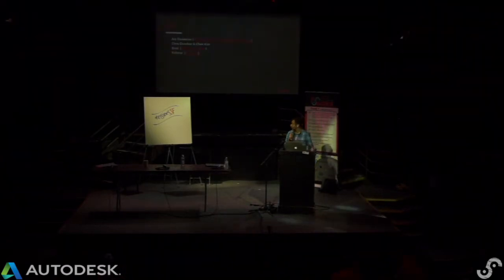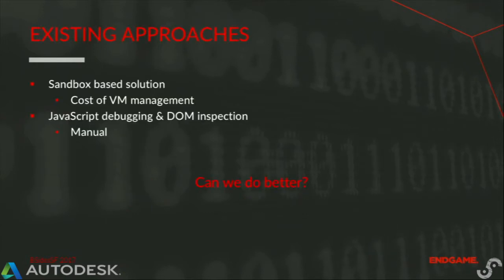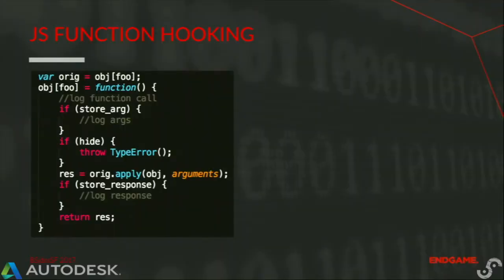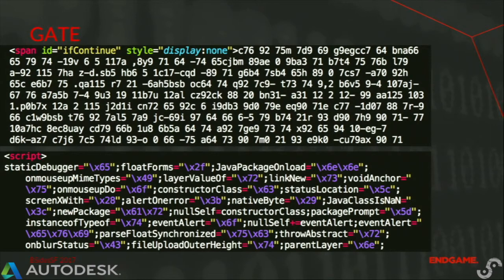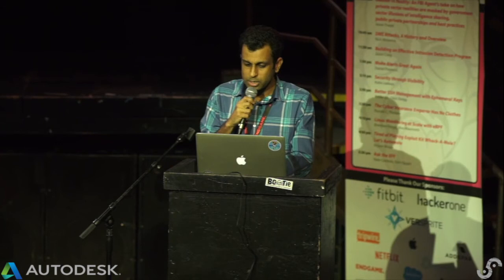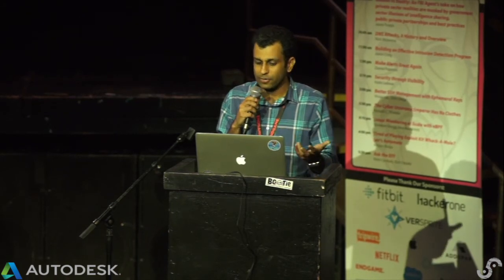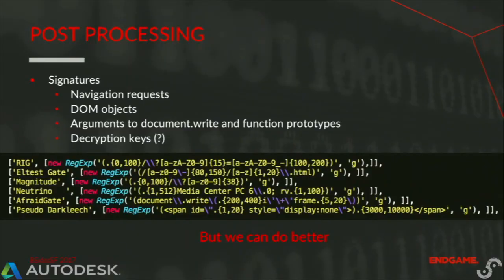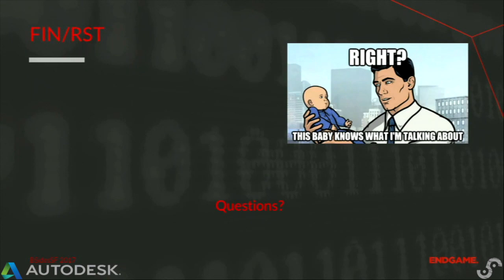BSidesSF 2017 - Tired of Playing Exploit Kit Whack-A-Mole? Let's automate (Anjum Ahuja)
Tired of Playing Exploit Kit Whack-A-Mole? Let's automate

Exploit Kits (EKs) have been very successful in delivering tailor made exploits and spreading malware. EK as a service has lowered the bar of entry for attackers, enabling wide-spread malware infections. Defenders have been using dynamic analysis tools like Cuckoo sandbox and JavaScript de-obfuscators like JSDetox and Revelo to detect and analyze EKs, but these approaches don’t scale very well across billions of websites. In this talk, I'll discuss a new technique to crawl the web at scale and detect EKs using headless browsers equipped with JavaScript and DOM inspectors. I’ll demonstrate a proof of concept and unravel the behavior of some of the latest EKs hiding in plain sight.